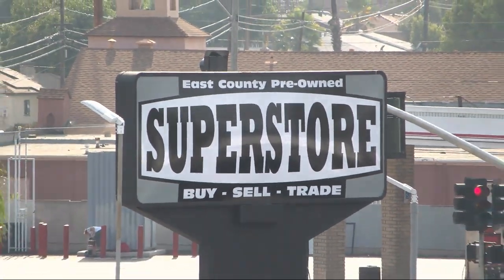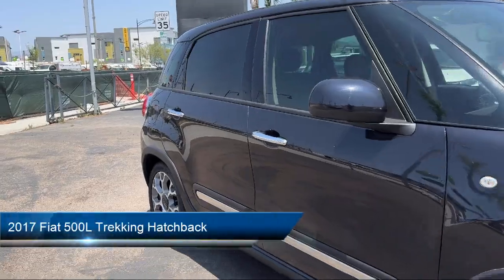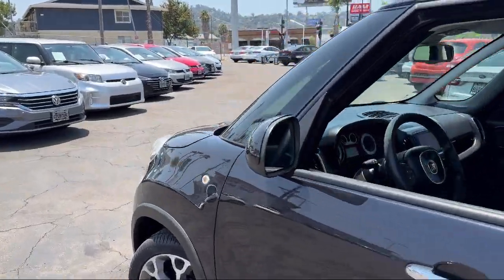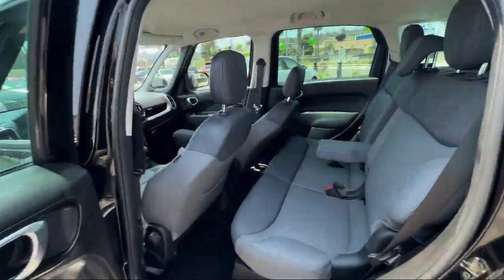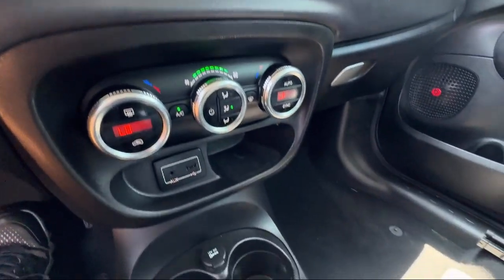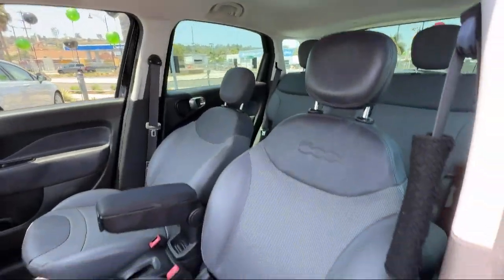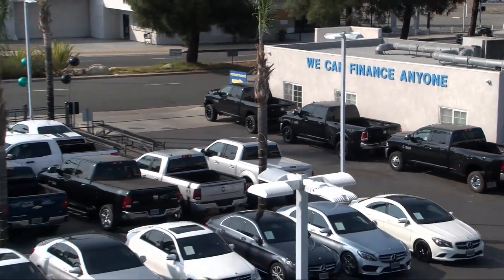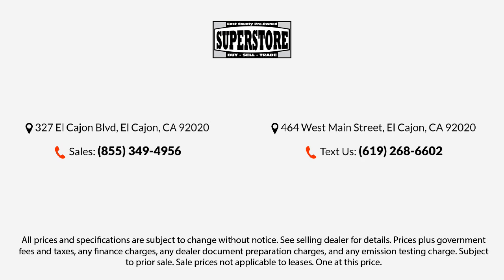2017 Fiat 500L Trekking Hatchback San Diego Carlsbad National City Chula Vista Alpine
2017 Fiat 500L Trekking Hatchback Stock Number: 240660 Vin:ZFBCFADH9HZ038869.

327 El Cajon Blvd.